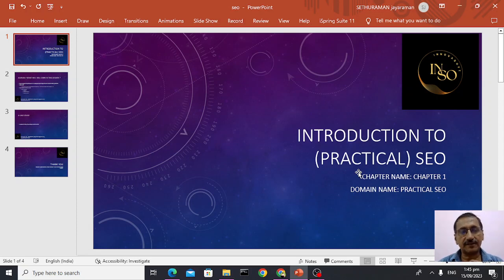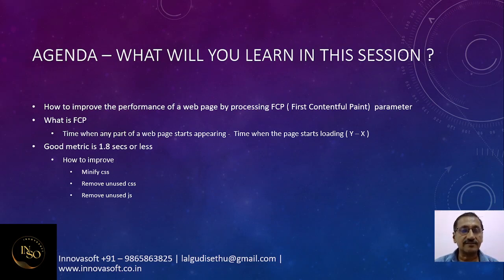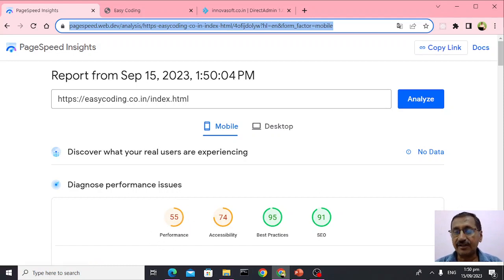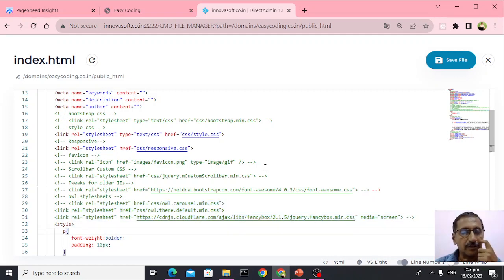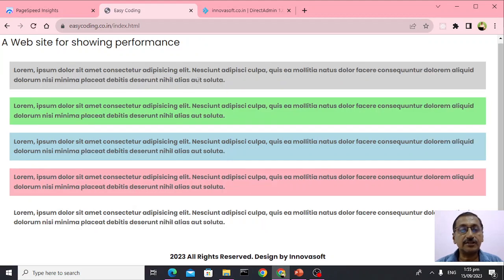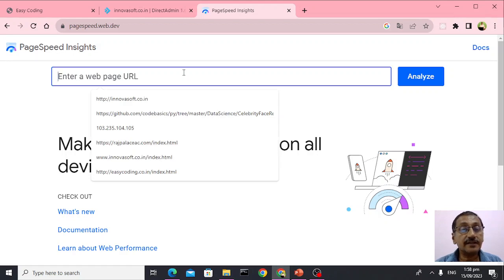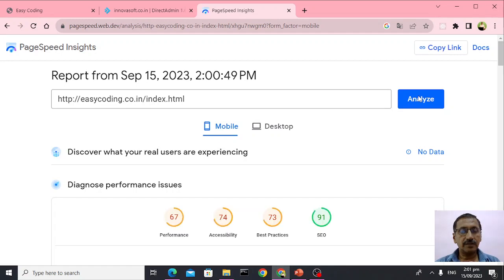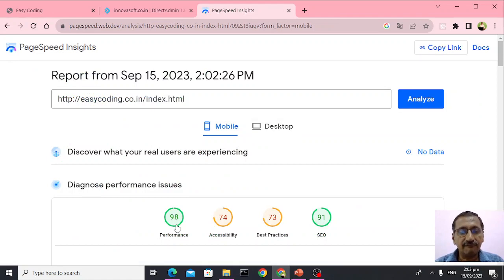Practical search engine optimization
Practical SEO for improving a web page performance